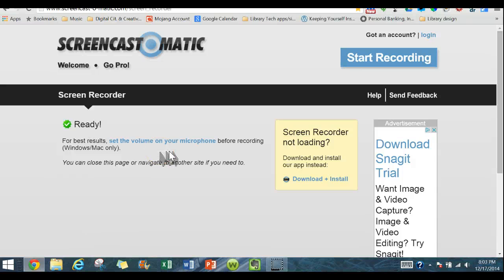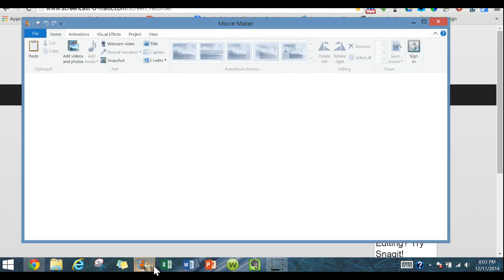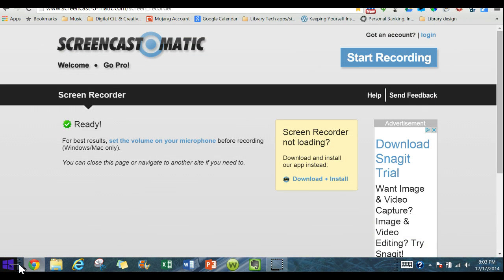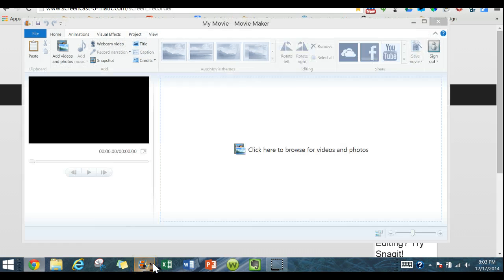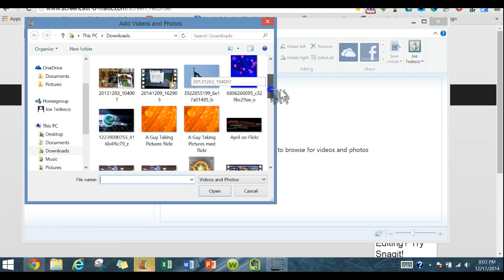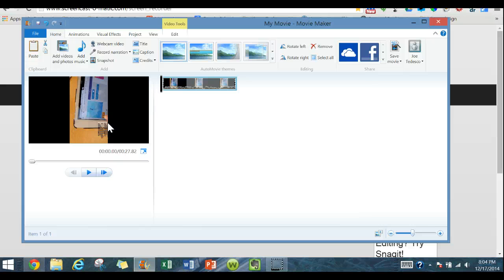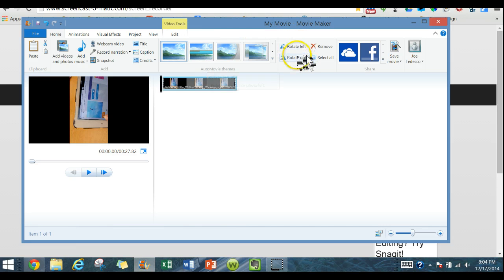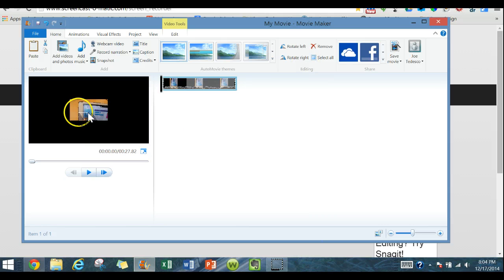Change video orientation in Movie Maker